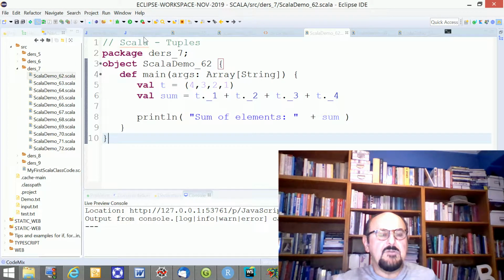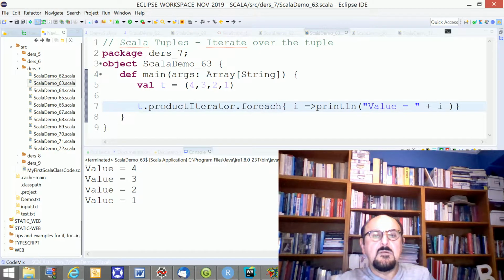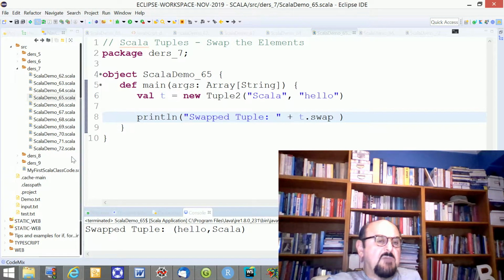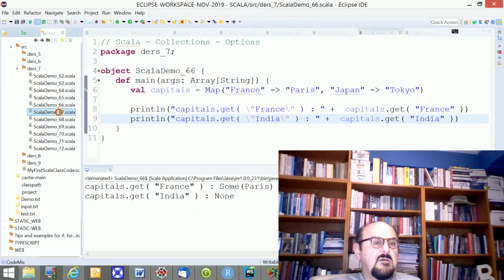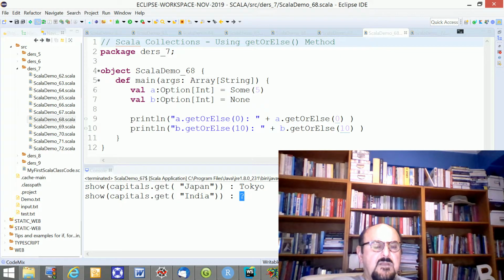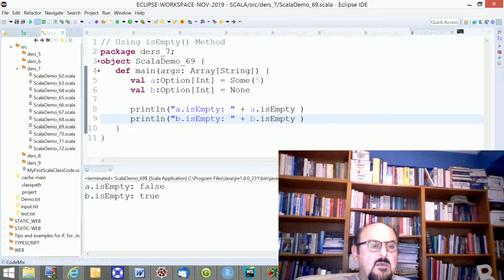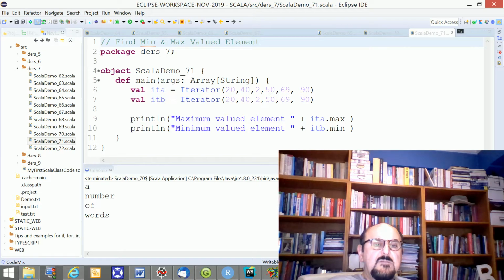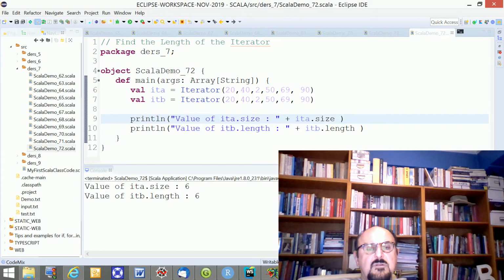Scala by using ECLIPSE IDE Lesson -7